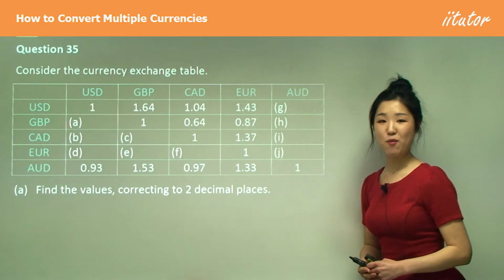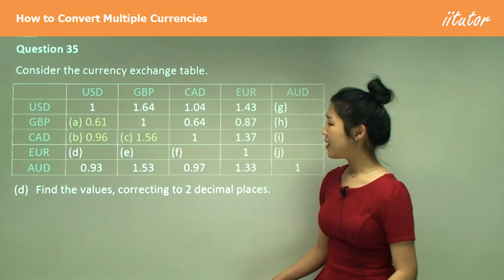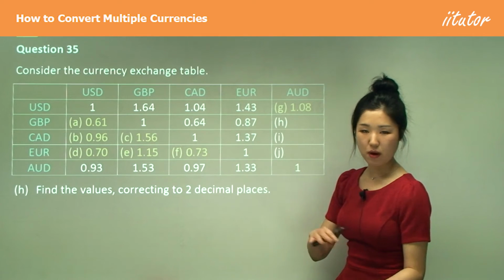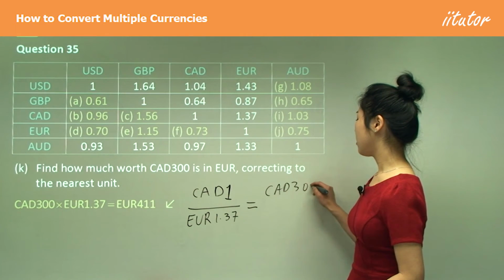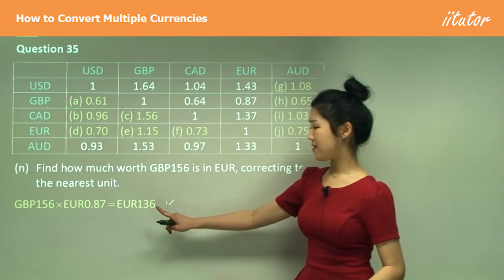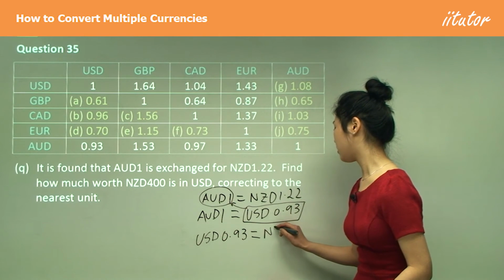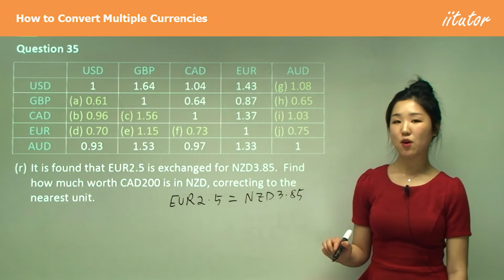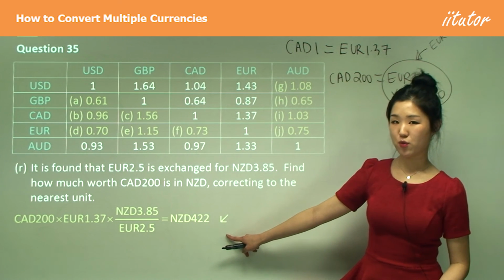💯 How to Convert Multiple Currencies with Clear Examples. Watch this video!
Why download?

Calculate how much money you'll have after the exchange. Multiply the money you've budgeted by the exchange rate. The answer is how much money you'll have after the exchange.

To convert multiple currencies, you need to first find the exchange rate between each currency pair you want to convert. Exchange rates represent the value of one currency in terms of another currency, and they fluctuate constantly based on market conditions and other factors.

Once you have the exchange rate, you can use the following formula to convert one currency to another:

amount in target currency = amount in source currency * exchange rate

For example, let's say you have 100 USD and you want to convert it to EUR and JPY. The exchange rate between USD and EUR is 0.80, and the exchange rate between USD and JPY is 110.

To convert 100 USD to EUR, you would use the following calculation:

100 * 0.80 = 80 EUR

To convert 100 USD to JPY, you would use the following calculation:

100 * 110 = 11,000 JPY

It's important to note that exchange rates can change frequently, so you should use the most up-to-date exchange rates when making conversions.